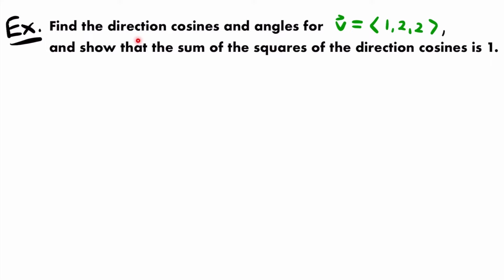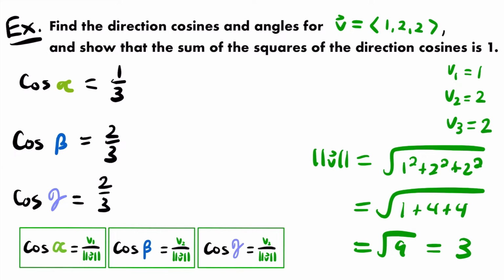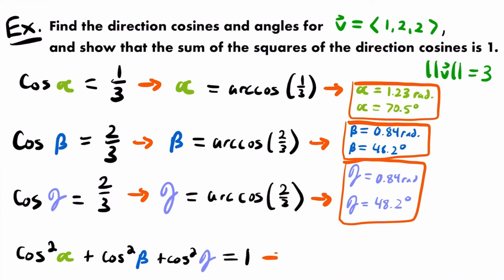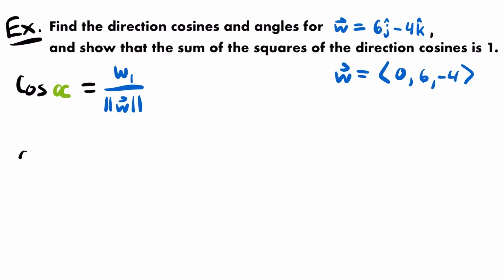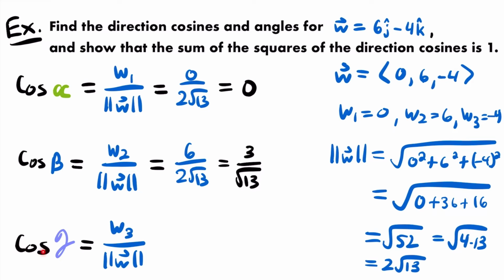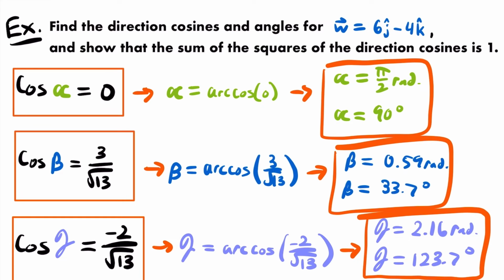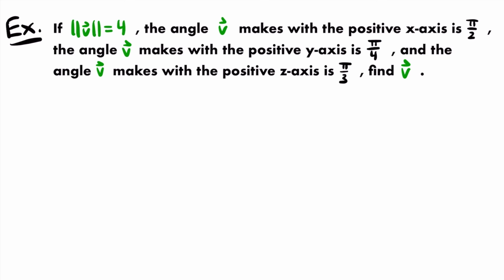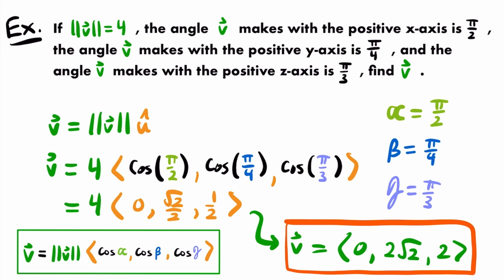Direction Cosines Examples | Calculus 3 - JK Math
Examples For How to Find Direction Cosines & Angles (Calculus 3)

In this video we look at example problems involving direction cosines and angles. This includes finding directions cosines & angles, showing that the sum of squares of direction cosines is 1, and using direction cosines to represent the direction of a position vector with a unit vector.

Video Chapters:
0:00 Example 1: Find Direction Cosines & Angles (#1)
8:26 Example 2: Find Direction Cosines & Angles (#2)
20:37 Example 3: Find Vector Using Direction Cosines

Corrections:
20:37 I accidentally chose 3 angles here that describe a vector that does not exist. To fix, change the first angle from π/2 to be π/3. The problem solution is otherwise correct.